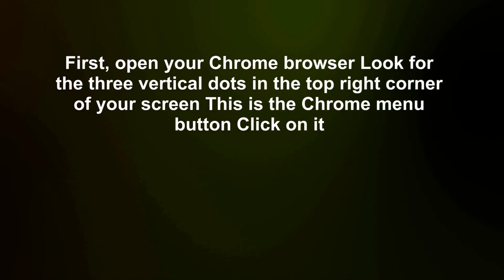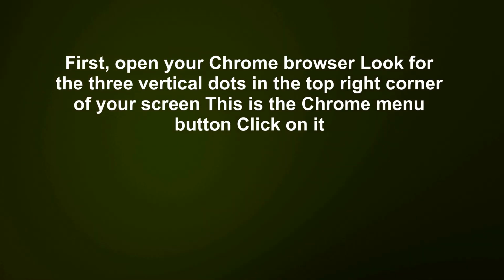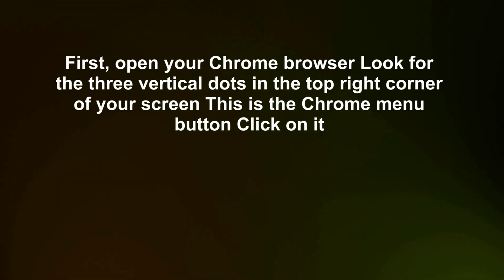How To Clear Cache In Google Chrome - UPDATED!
How To Clear Cache In Google Chrome explains the process of removing temporary data in your Chrome browser, freeing up storage space, improving performance, and resolving potential website loading issues for a smoother browsing experience. Keep your browser running smoothly.

00:00 Intro
00:14 Open Chrome Menu
00:23 More Tools
00:28 Clear Browsing Data
00:34 Time Range
00:40 Clear Data
00:53 Restart Browser